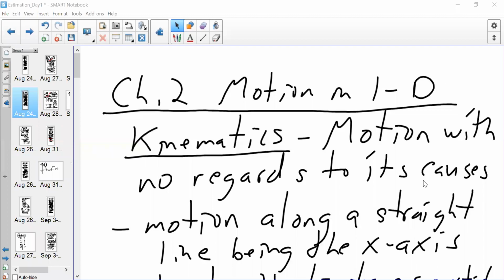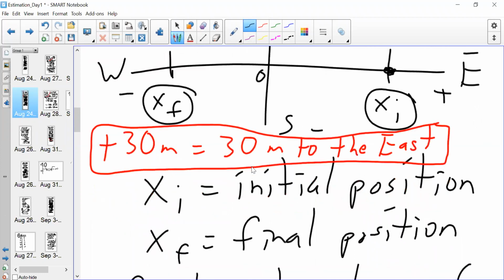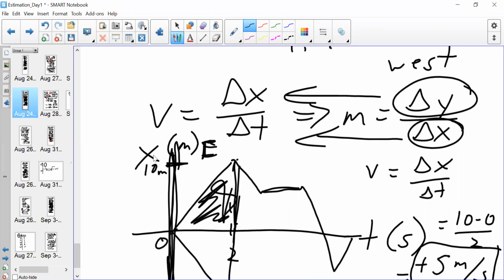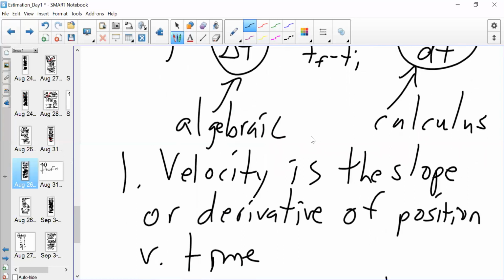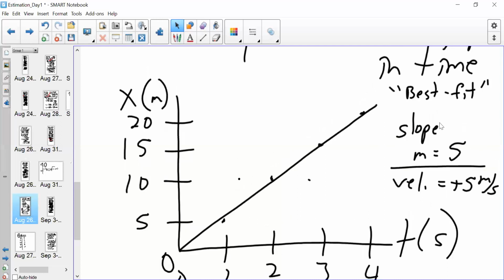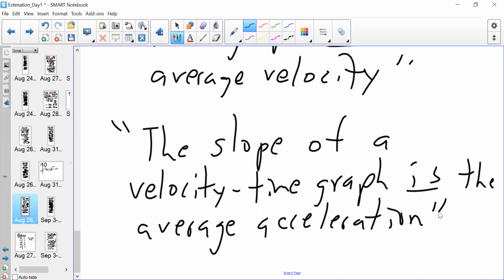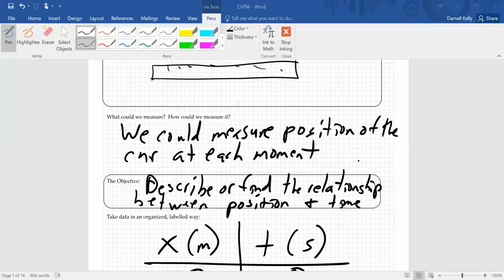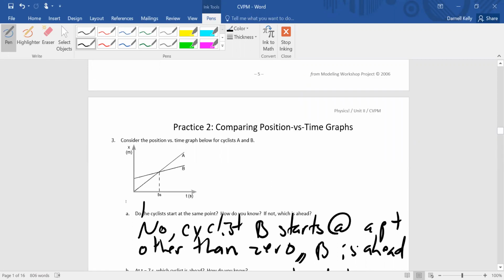Physics - Constant Velocity Particle Model Day 1-Constant Velocity Concepts